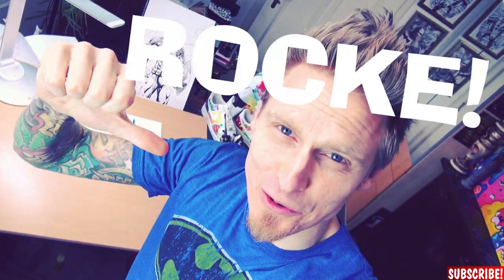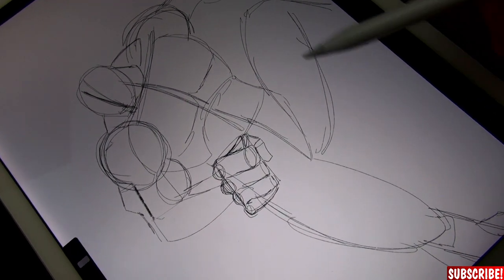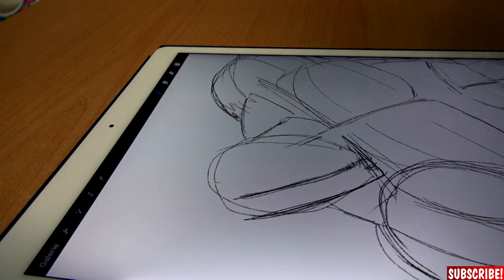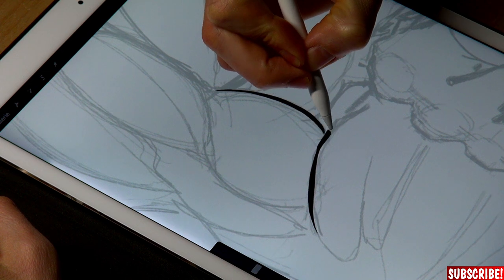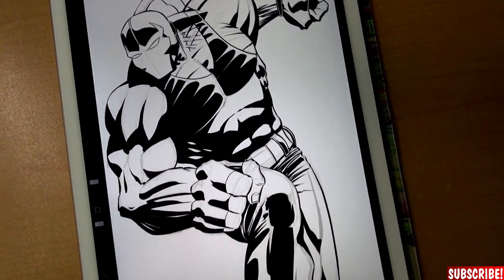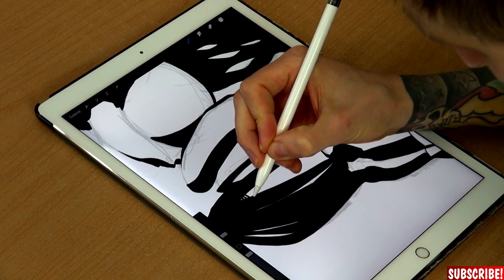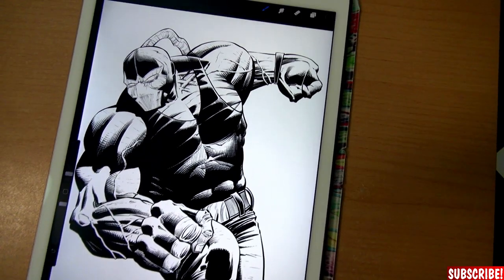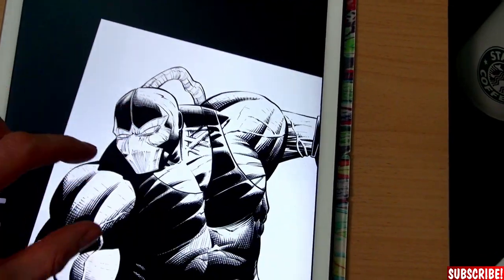How To Draw Comics With Procreate in 2021! *Batman's BANE!*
About this video:
Drawing digital really was fun to do. I usually only draw traditionally, but surely like to enjoy the advantages of digital art.
And so you can check out these advantages - and also the things I don't like too much about drawing on the iPad - I made this video for you.
I show you what's important to know if you want to draw a comic book character with the apple pen from scratch to finished inks. There are a lot of tips and tricks in this video, so don't forget to watch the whole thing!

BRUSH PEN:

BRUSH PEN HARD:

Micron Pens (perfect set):

Copic Marker Set 72: